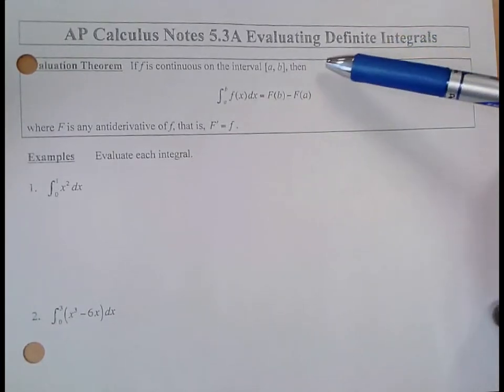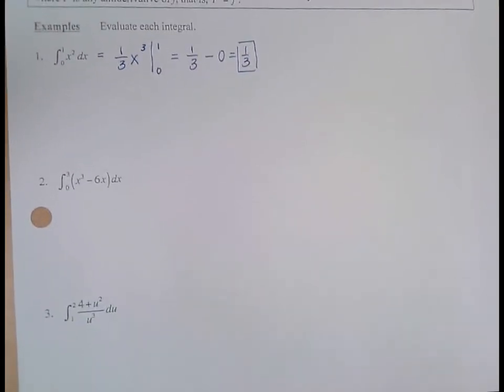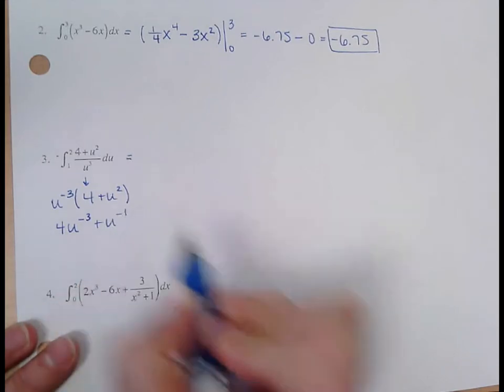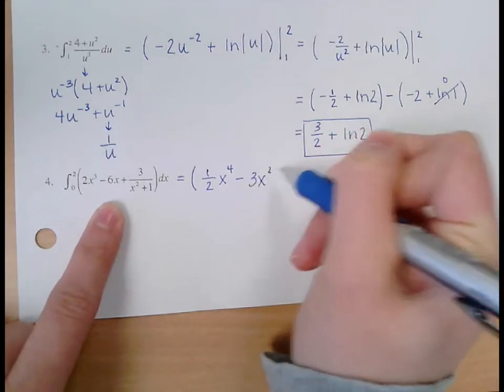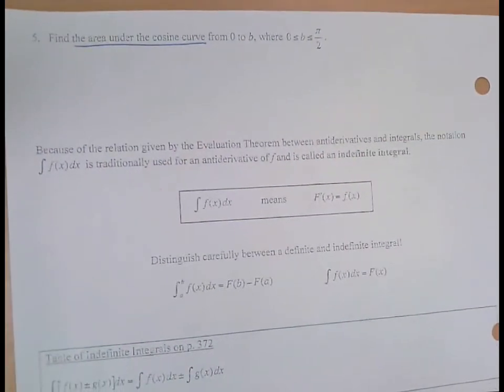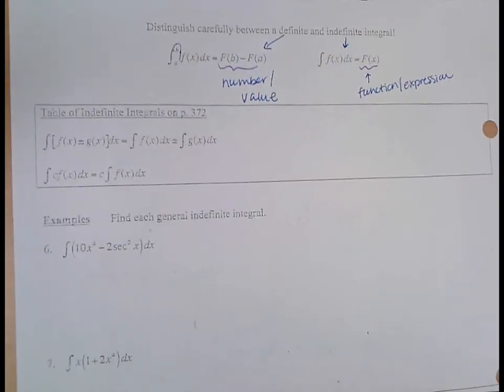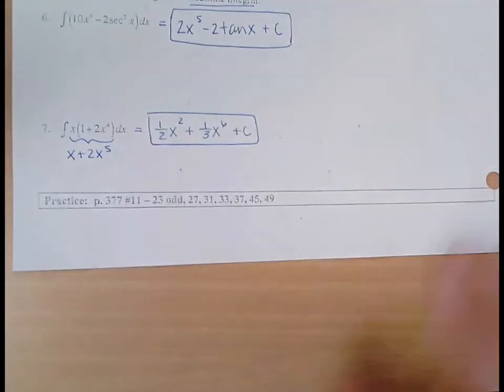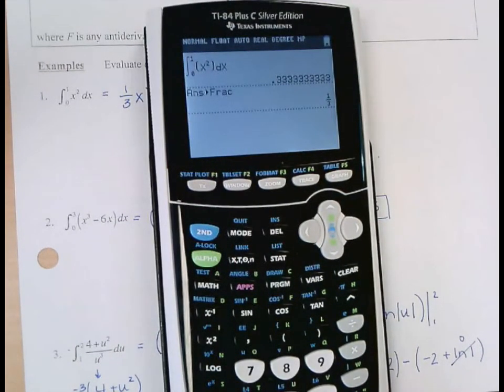Lesson 5.3A Evaluating Definite and Indefinite Integrals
AP Calculus Lesson 5.3A Evaluating Definite and Indefinite Integrals